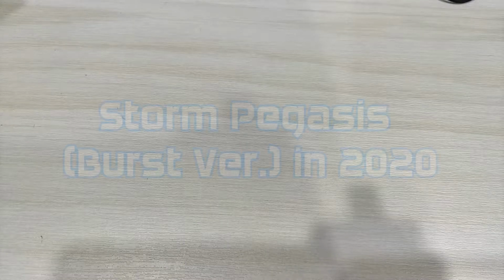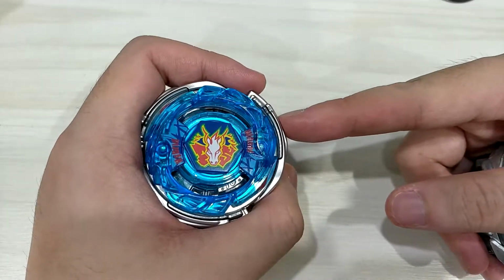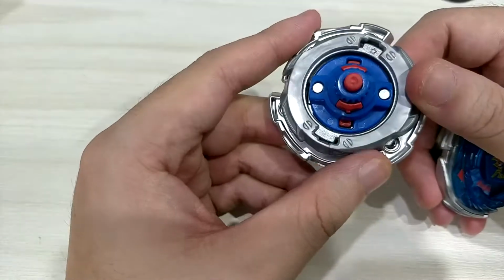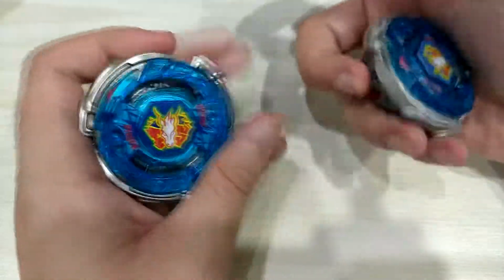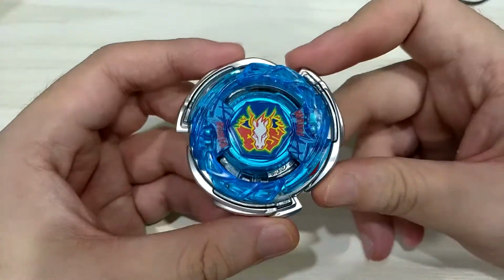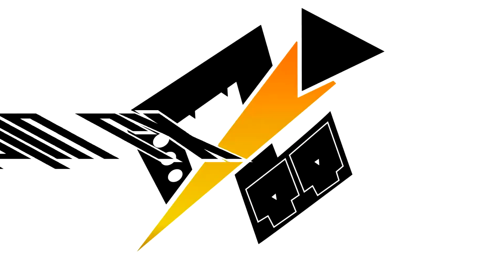Storm Pegasis (Burst Ver.) in 2020? (Malaysia Edition)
Is Storm Pegasis Layer (Burst Version) doing well in 2020? (Q2)

Please note that this video is targeting Malaysian Official Tournament attendees. As of May 6,2020.  B-01 to B-144 is allowed.
As of May 6, 2020. Dash drivers allowed:
A', B', Ds', F', Hn', Mr', Qc', Rb', Vl', X', Z', Zt'

I am sorry that I should have tested with SuperKing beys but my parcel has not arrived. Maybe will do a follow up.

This is just my opinion, results of battle are determined by luck and different application of strength, direction of shooting and Beyblade customization.

Check the latest Beyblade products and parts you can use in Malaysian Official Tournaments at Beyblade Malaysia FB page: